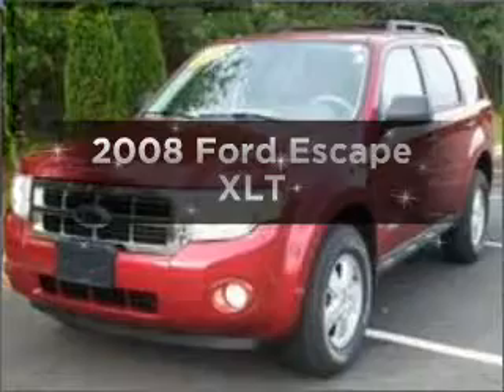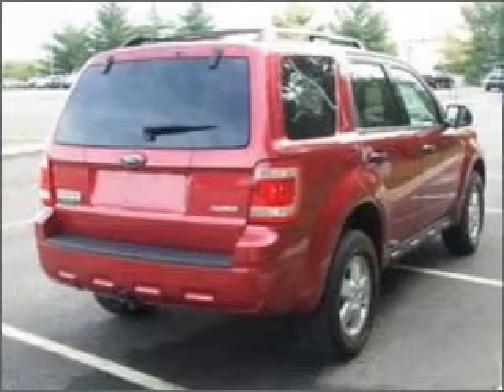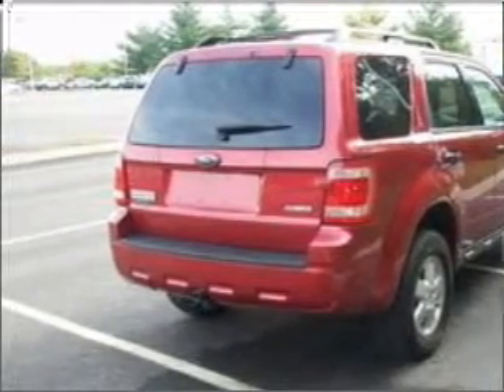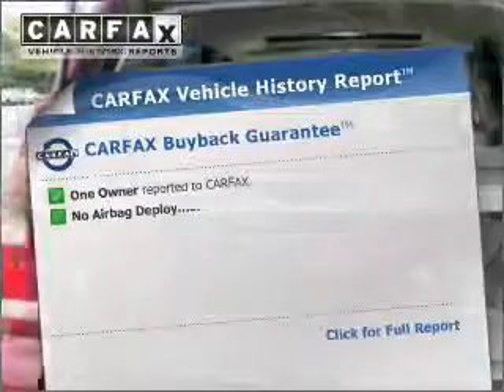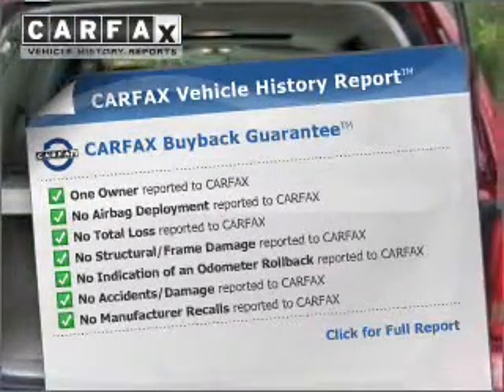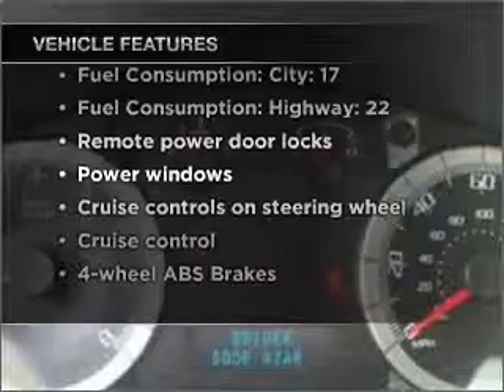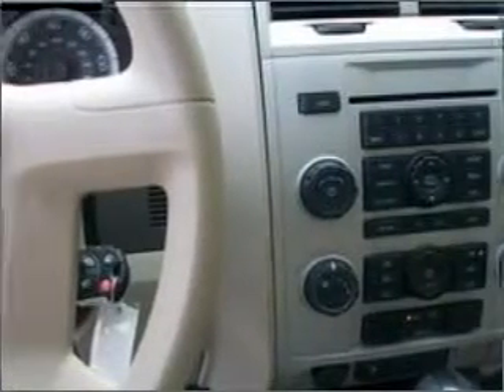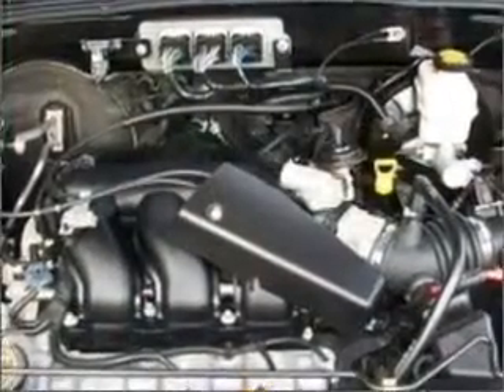2008 Ford Escape - Westborough MA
Year: 2008
Make: Ford
Model: Escape
Trim: XLT
Engine: 3.0 liter 6 cylinder 24 valve
Transmission: 4-Speed Automatic
Color: Red
Mileage: 30850
Address:
310 Turnpike Road Route 9